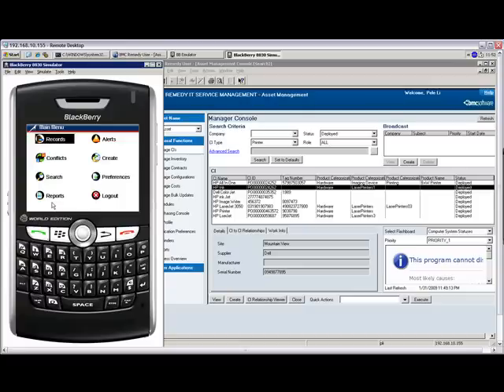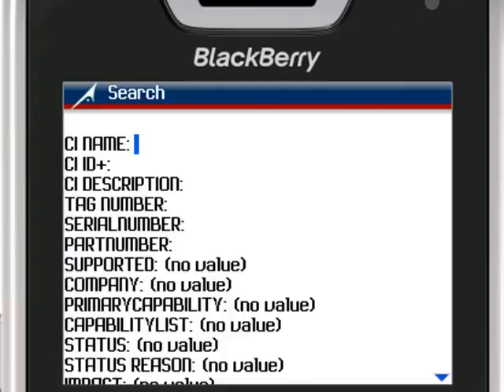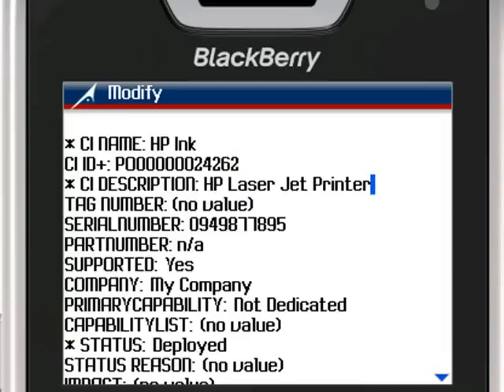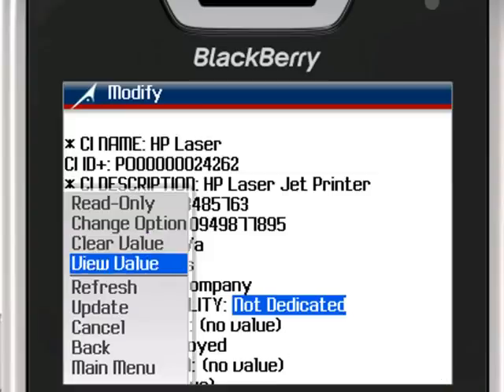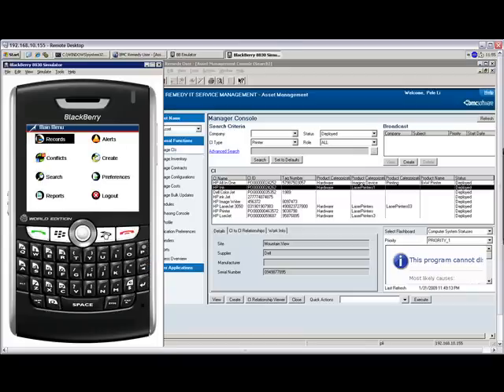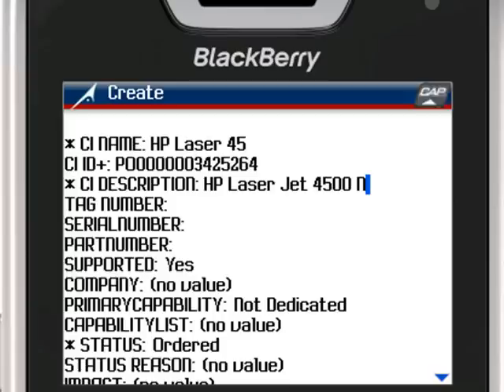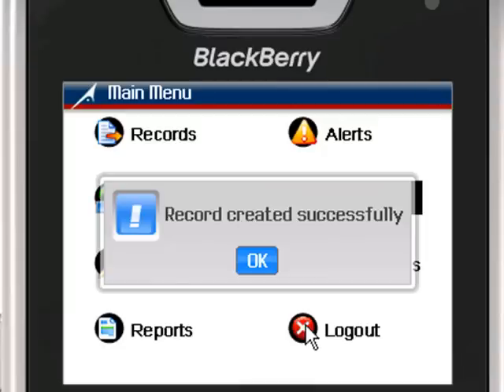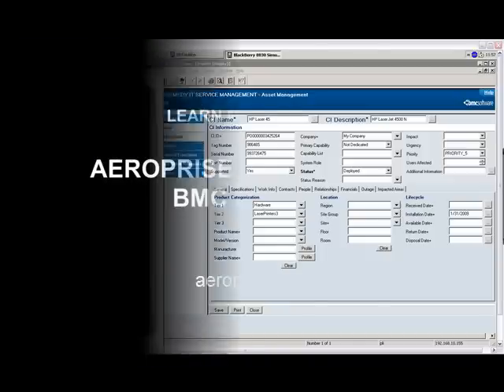Demo: Mobile BMC Asset Management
Product demo of Aeroprise Mobility for BMC Remedy Asset Management. Did you know mobile barcode scanning using smartphones speeds audits, cuts costs and lowers risk.